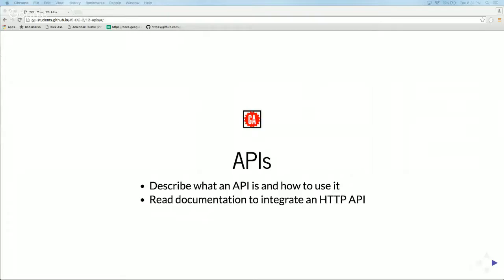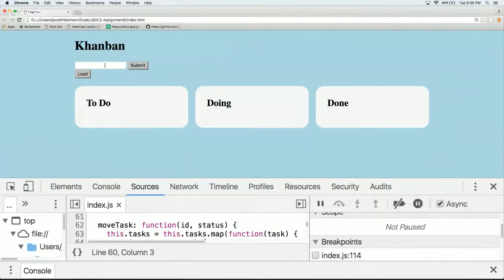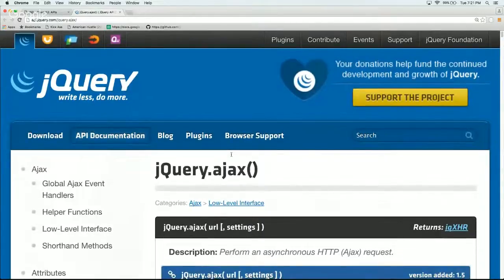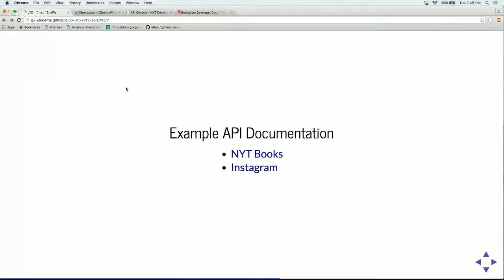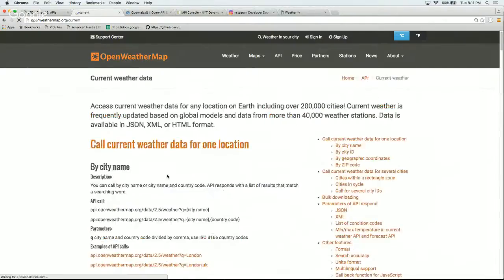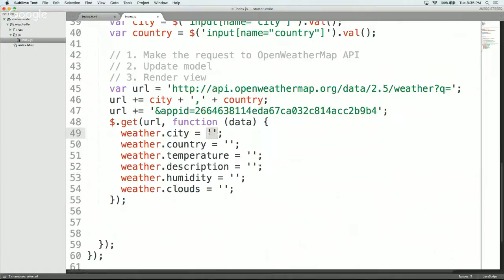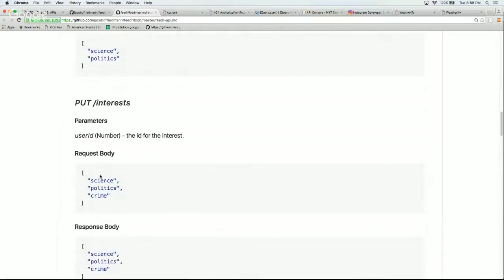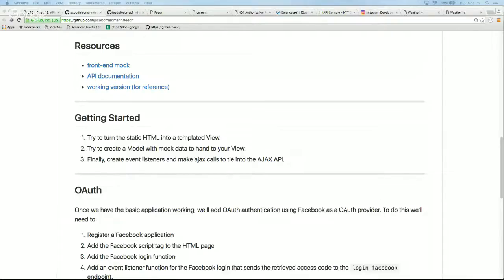JSD2 - 12: APIs